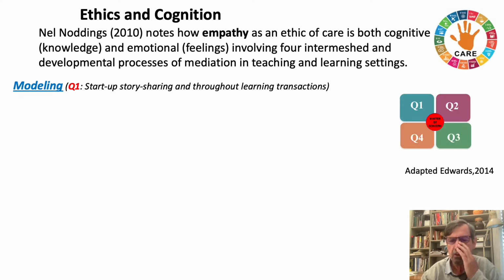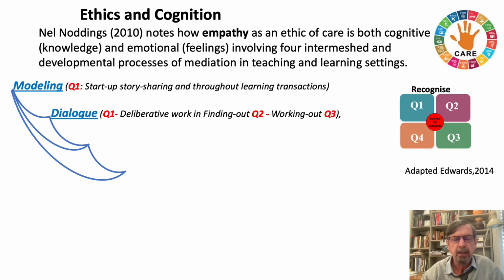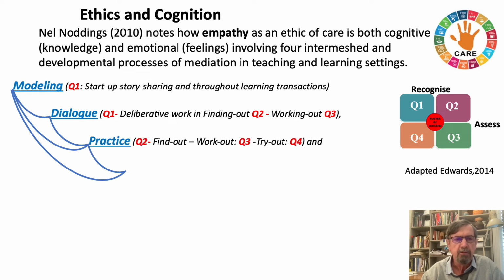1 aLO5 Ethics 1